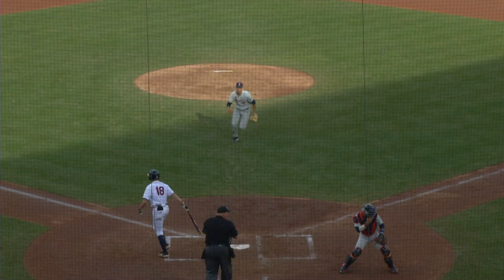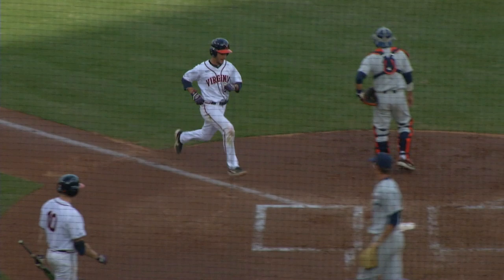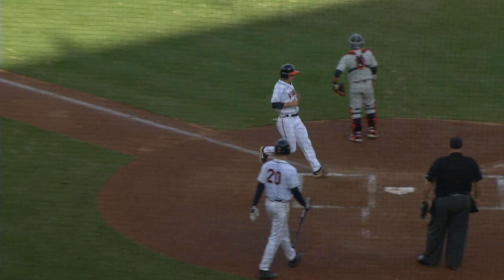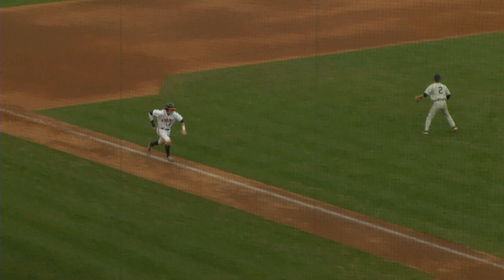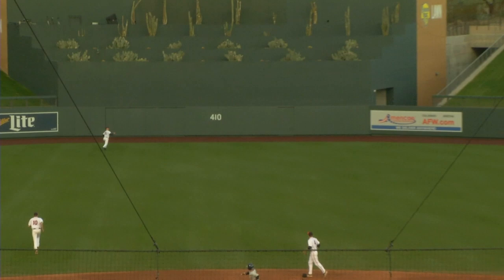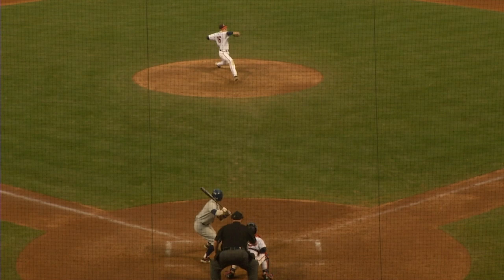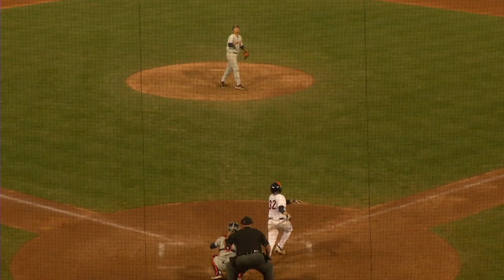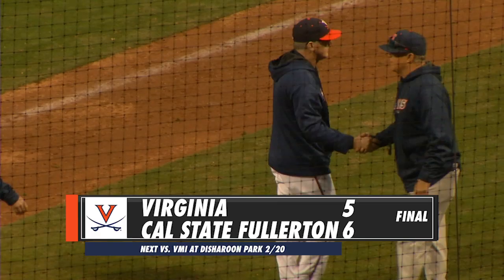BASEBALL: Virginia vs. Cal State Fullerton Highlights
Cal State Fullerton mounted a ninth-inning comeback in a 6-5 win over Virginia in the final game of the MLB4 Collegiate Baseball Tournament